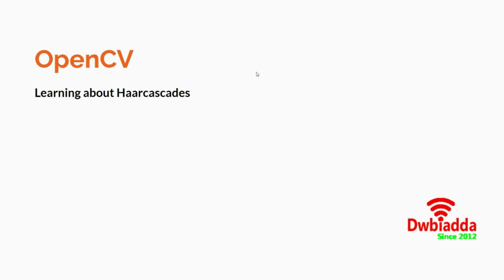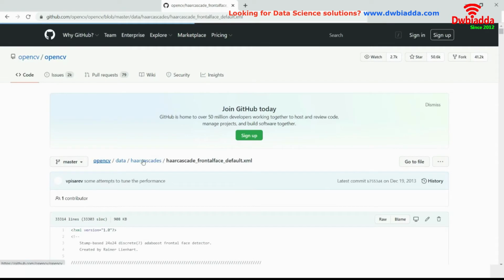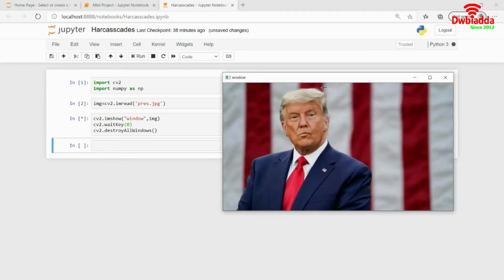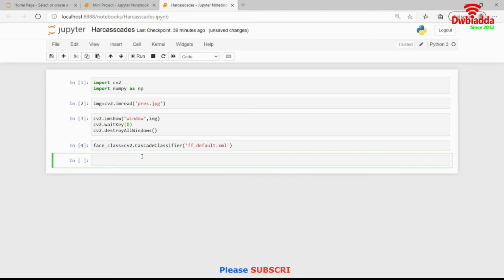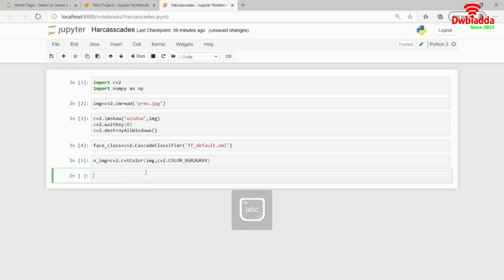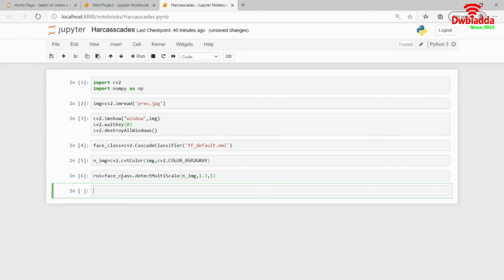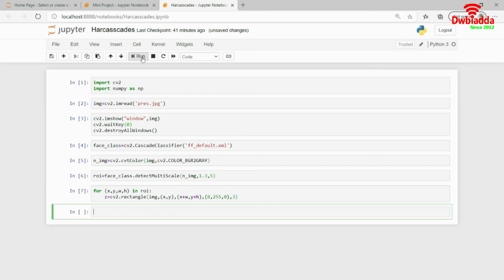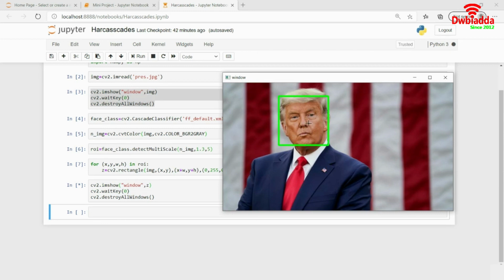Learn Haarcascades in OpenCV in 7 mins | Opencv Tutorial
Welcome to DWBIADDA's computer vision (Opencv Tutorial), as part of this lecture we are going to learn,
what is Haarcascades?
how to work with Haarcascades?
where to use Haarcascades?